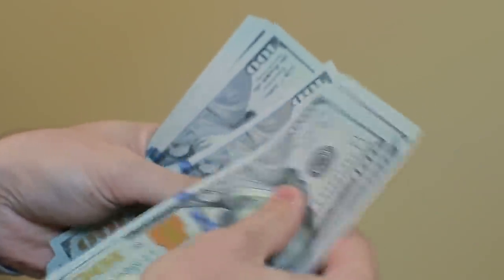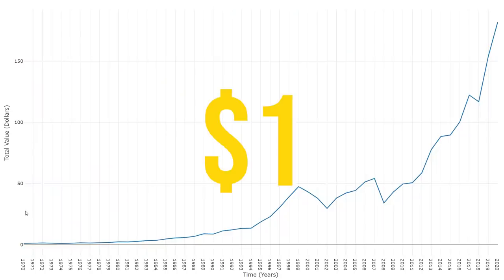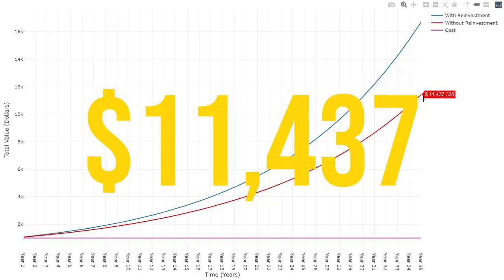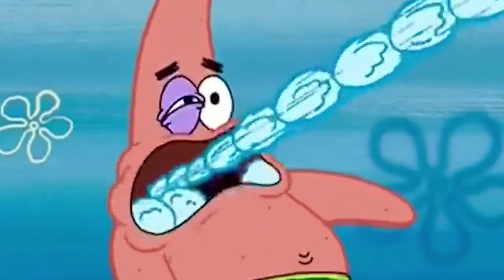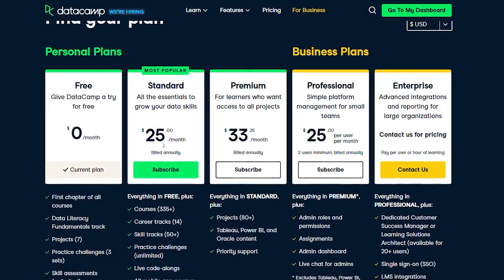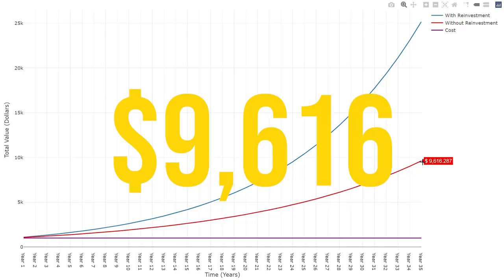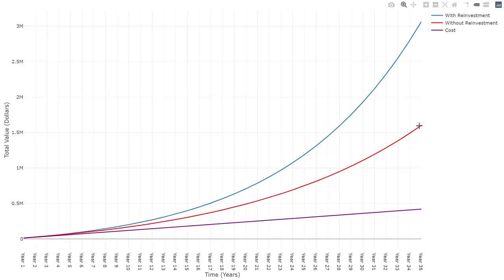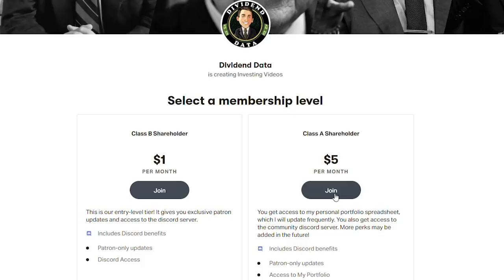The Magic of Compound Interest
How Money Makes Money! Invest in yourself! Use my link and check out the first chapter of any course for FREE!

Understanding compound interest is incredibly powerful. Dividend Investing has a large compounding effect, especially when dividends are being reinvested back into your holdings. This creates a snowball effect that in the long term can help you build generational wealth. In this video, I share a model of dividend growth that lets you see the full power of dividend investing. Dividend Reinvestment can be your path to financial freedom and building generational wealth.